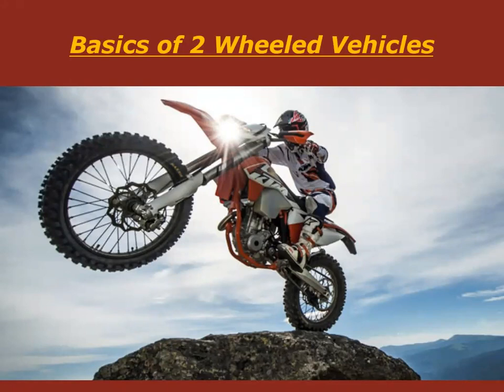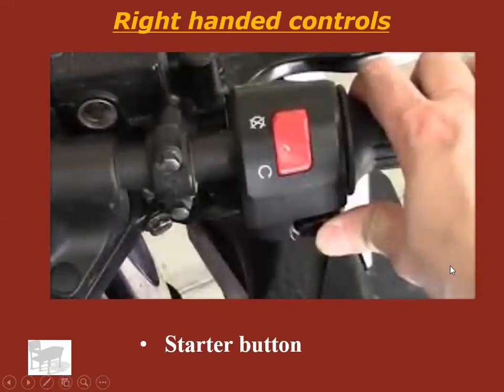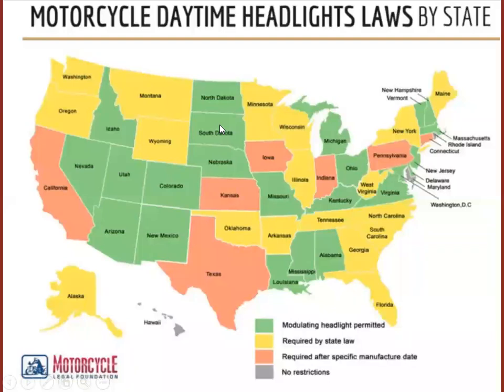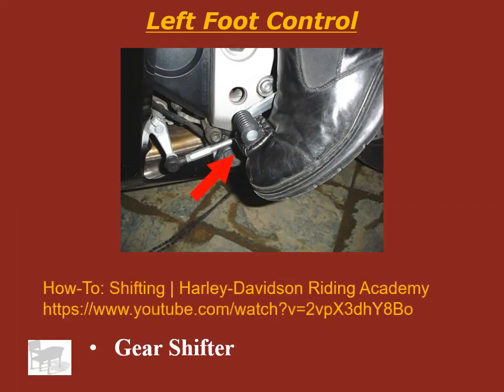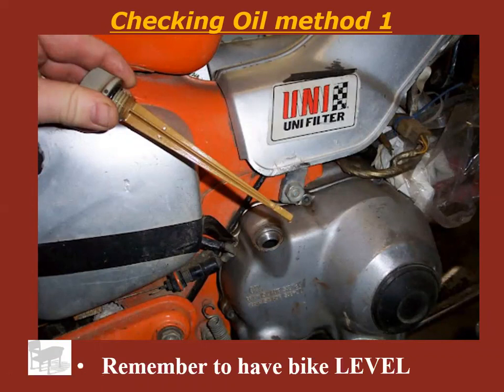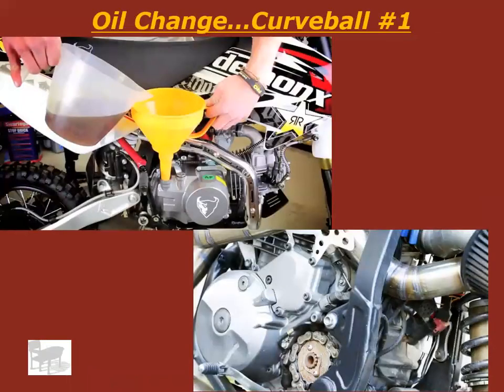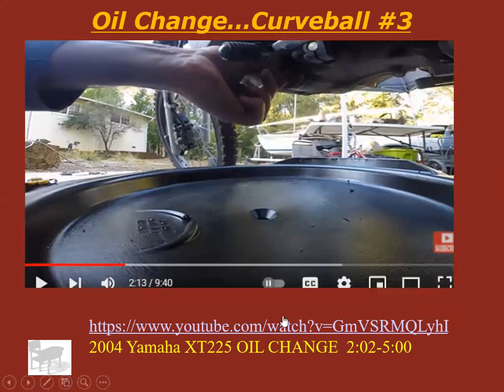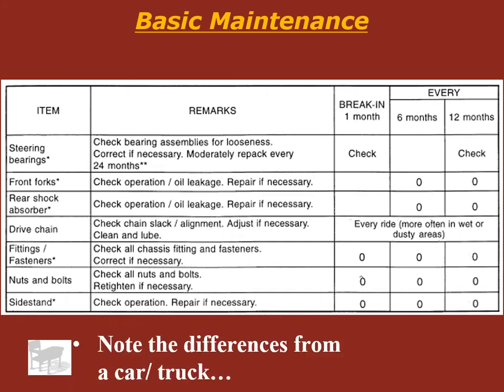Wolf Town Auto- 2 Wheeled Vehicle Basics (Motorcycles, Moped, Dirtbikes, etc)